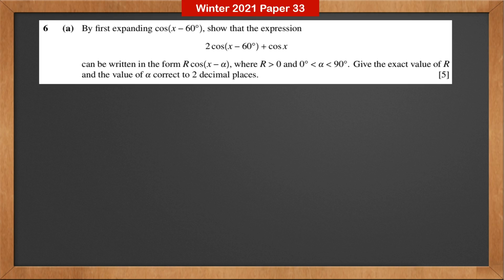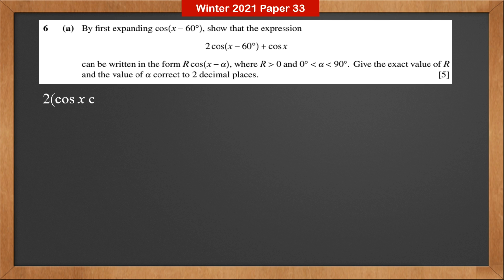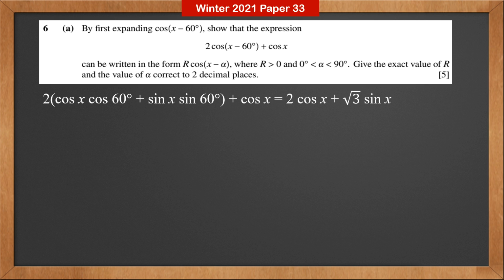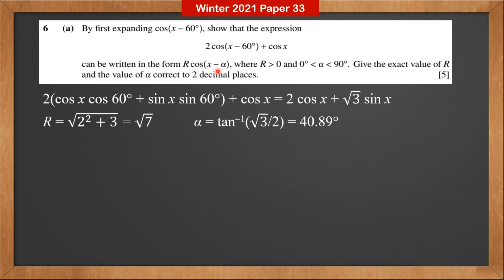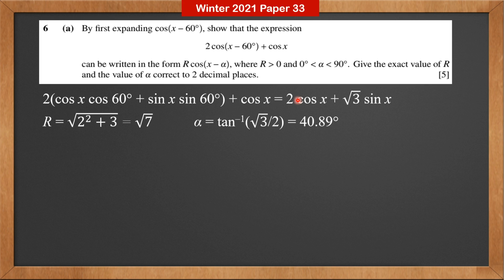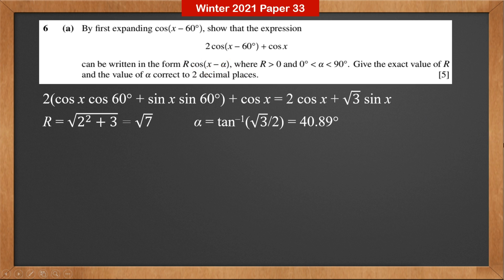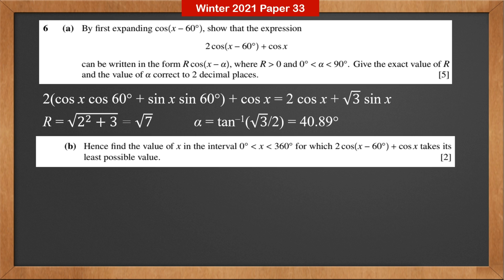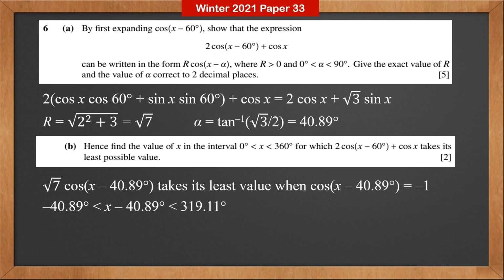CAIE 9709 P3 Year 2021 Winter Paper 33 - Question 6